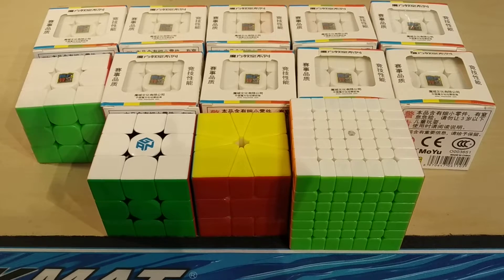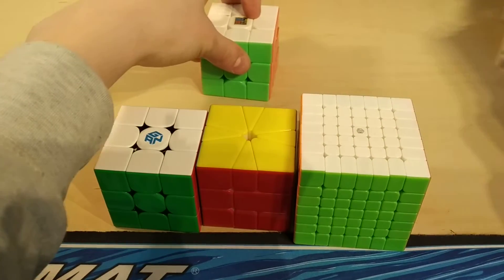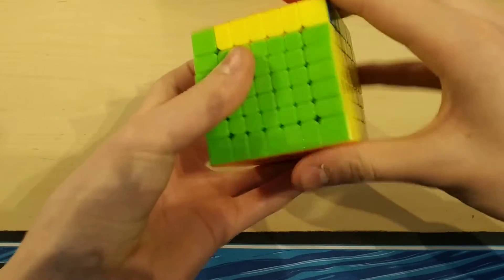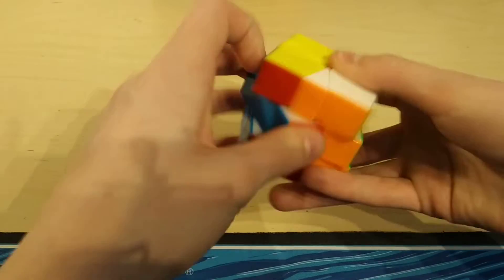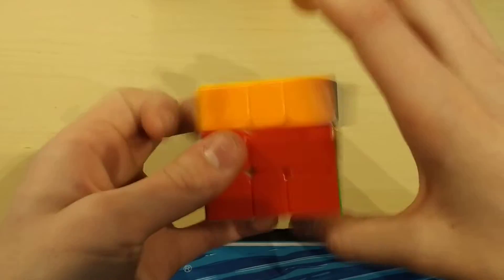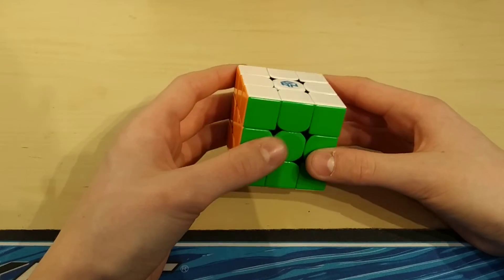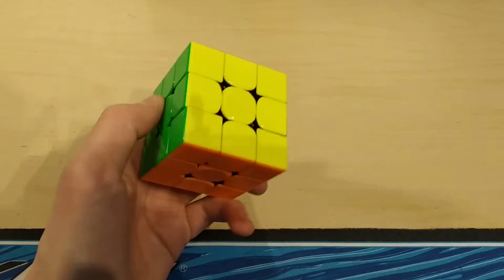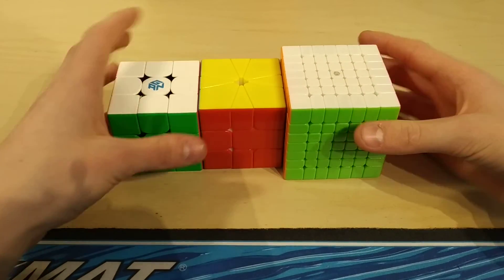Cosmic YLM Sq-1 M, GAN 356 X, X-Man Spark M, Multi Cubes First Impressions | SpeedCubeShop.com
Great cubes, hopefully all of them will be my mains! I'll update here in a while with some more opinions after breaking in.